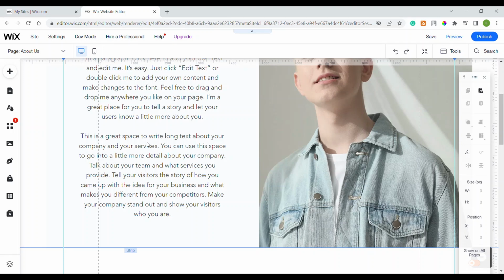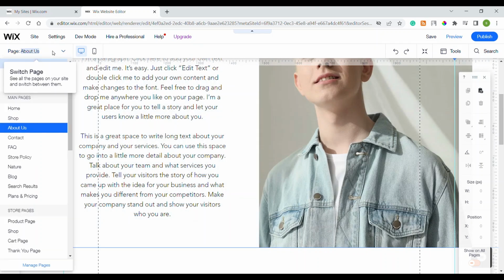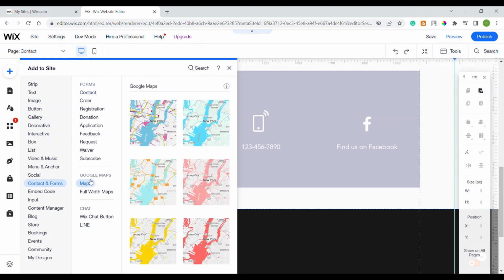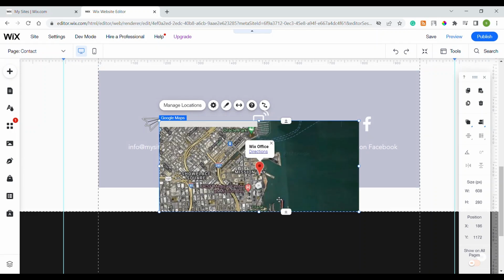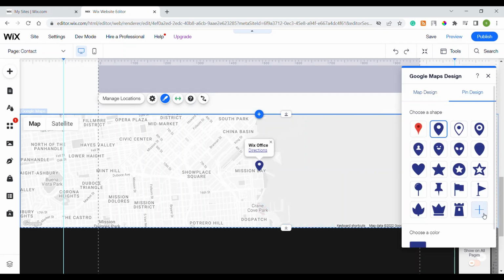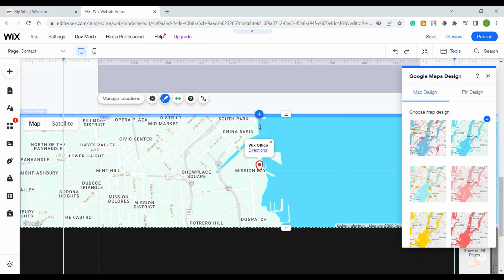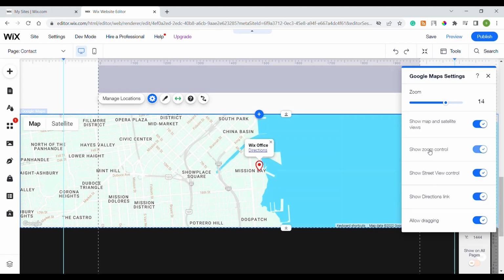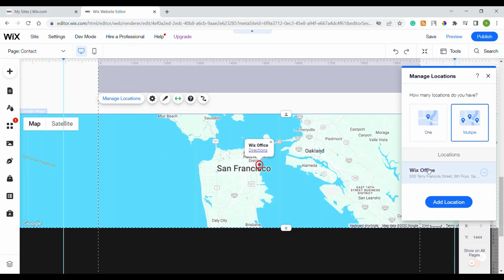Adding Maps to Wix | Wix Tutorial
Hello everyone this video is all about adding maps to Wix site